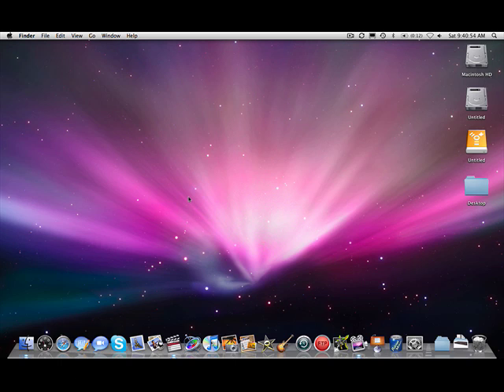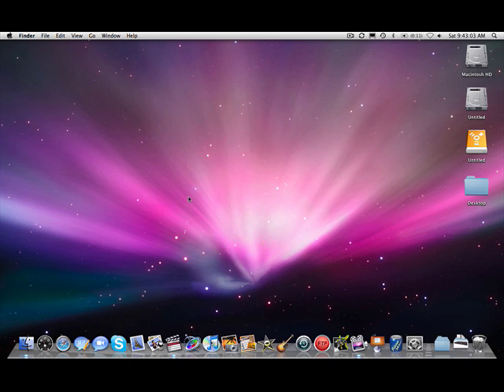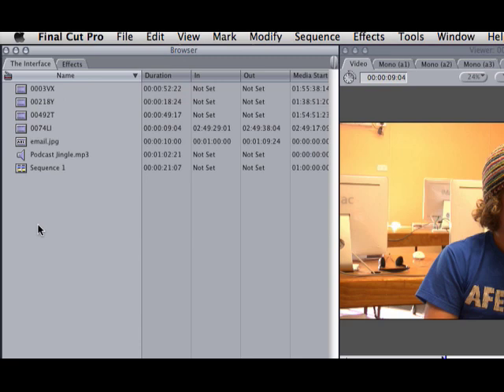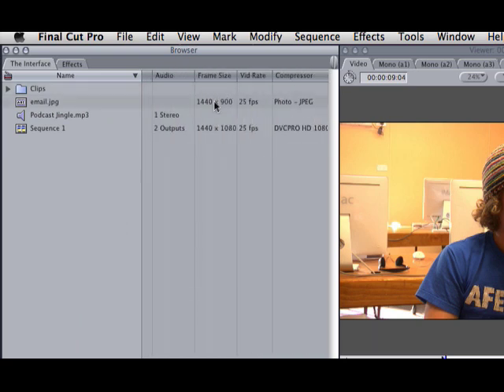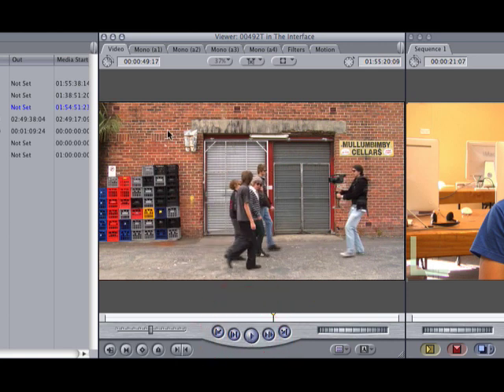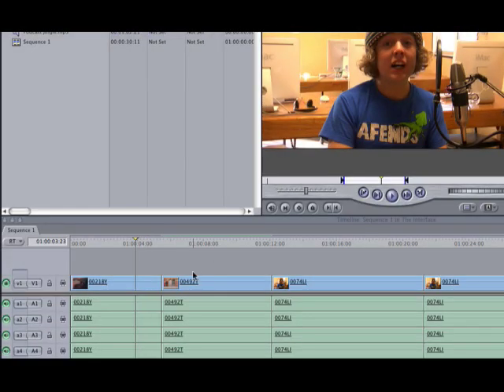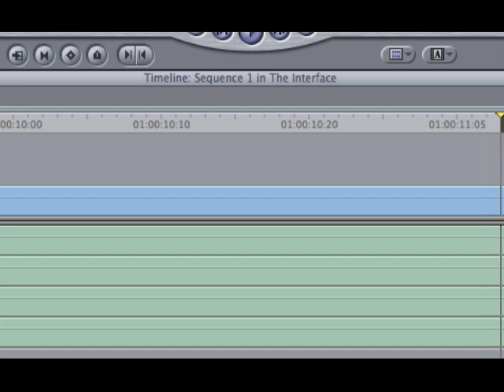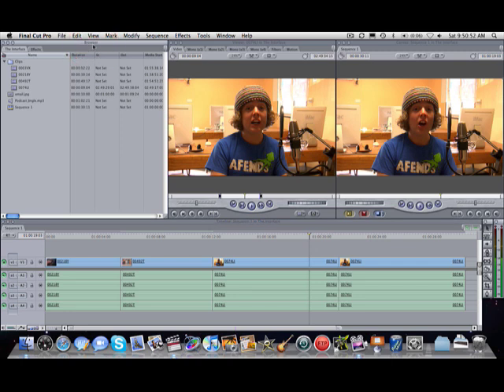Learn Final Cut Pro: The Interface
you will get an overview of FCP's elegant interface.